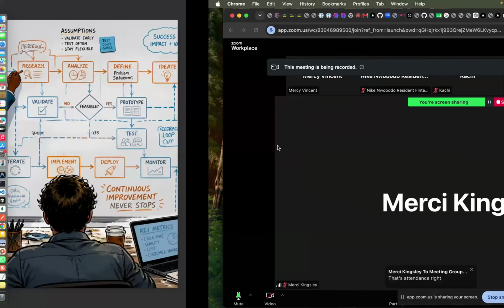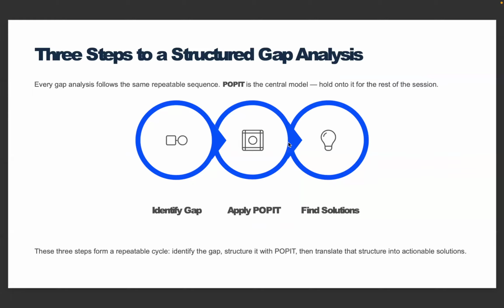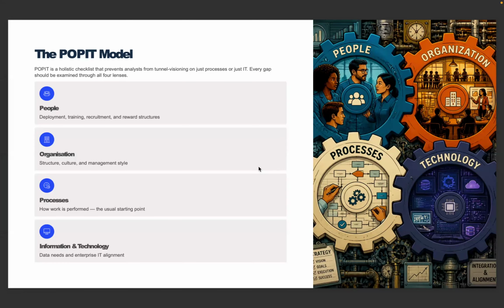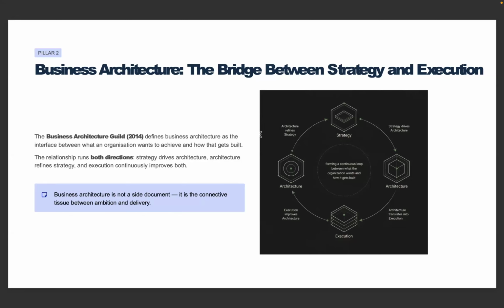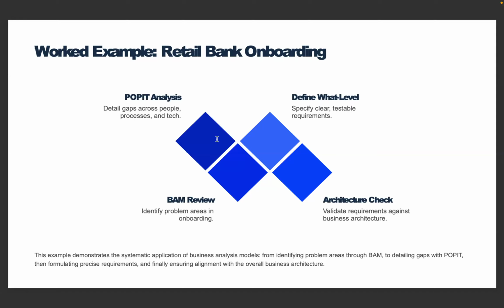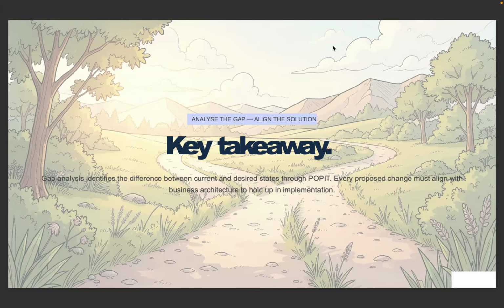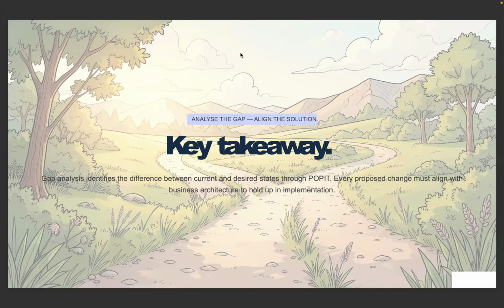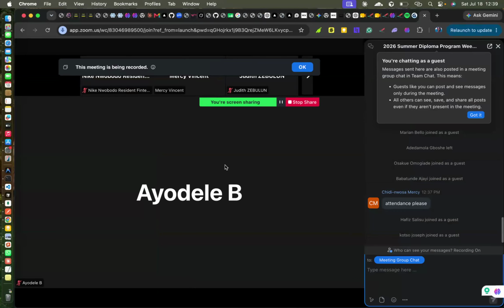TCBT 2026 Summer Diploma Program - Defining The Solution (BA)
Finding the right solution is one of the most important responsibilities of a Business Analyst.

In this engaging Summer Diploma Program session, Ijeoma Mercy explains how Business Analysts define business solutions that address organizational needs, improve efficiency, and create measurable value.

Learn practical techniques for evaluating business problems, identifying solution options, validating requirements, and delivering successful business outcomes.

This class is perfect for aspiring Business Analysts, project managers, entrepreneurs, IT professionals, and business leaders.

Topics Covered

✔ Defining Business Solutions
✔ Business Analysis Techniques
✔ Solution Evaluation
✔ Requirements Analysis
✔ Stakeholder Engagement
✔ Business Process Improvement
✔ Decision Making Frameworks
✔ Delivering Business Value

👩🏽‍🏫 Trainer: Ijeoma Mercy

Transformation College of Business & Technology provides 100% Tuition-Free Professional Diploma Programs designed to prepare learners for careers in Business Analysis, Technology, AI, and Project Management.